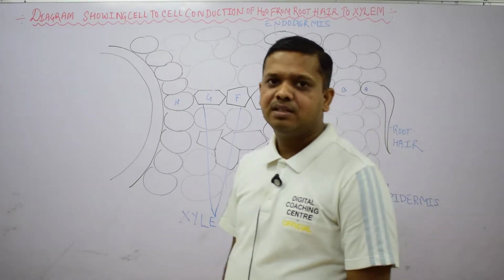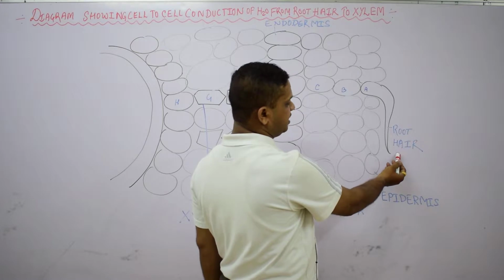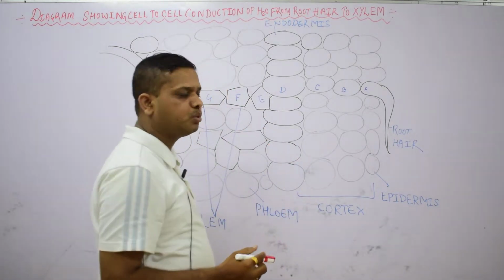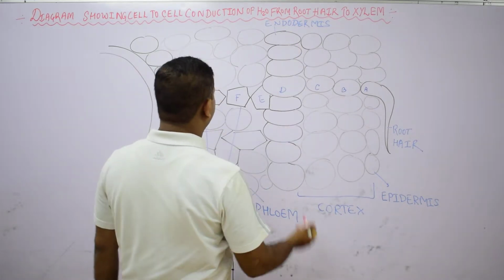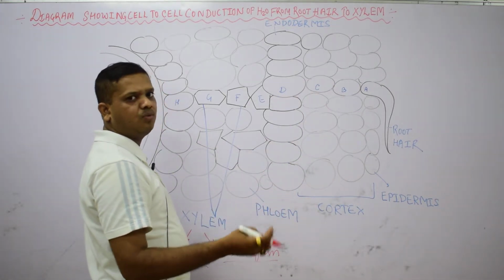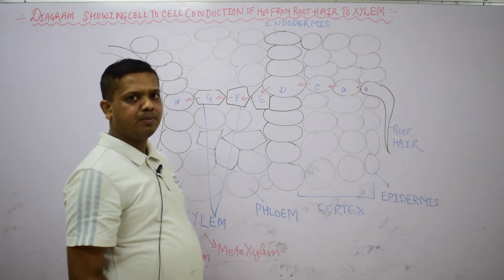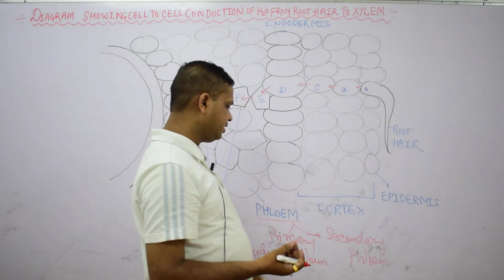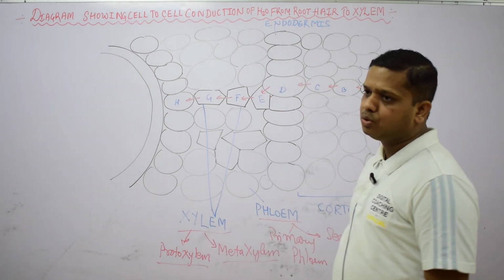Absorption by Roots - CBSE, ISC, NEET